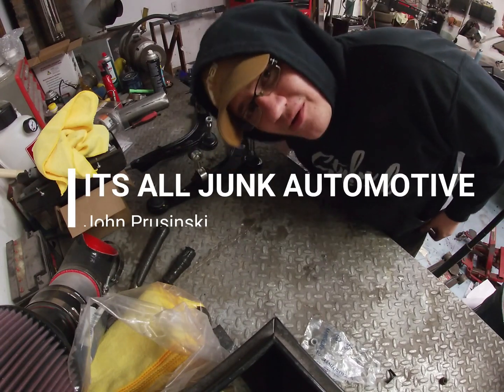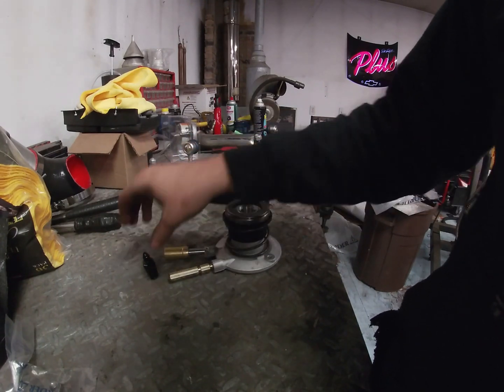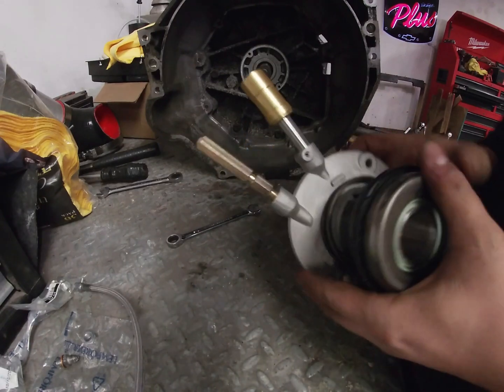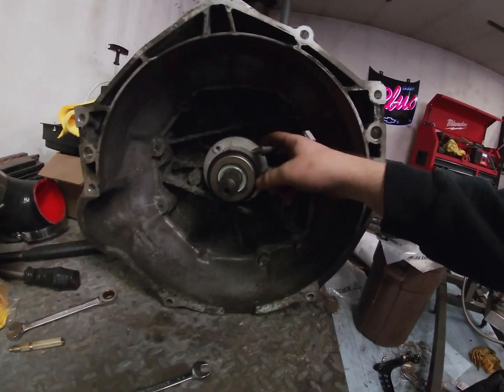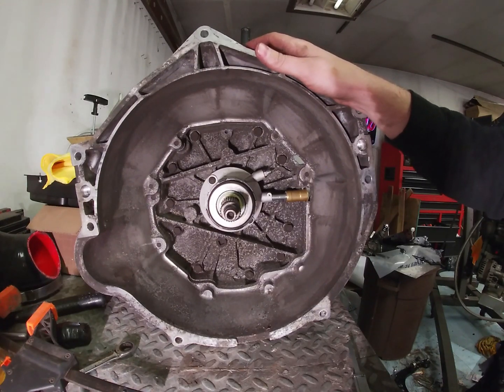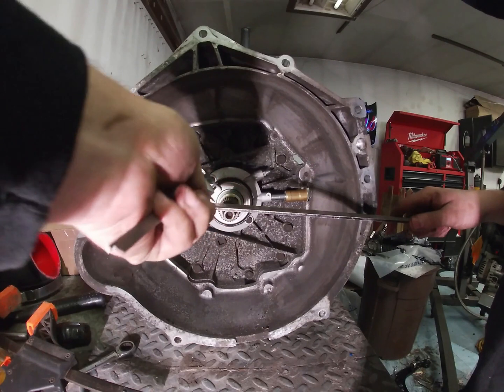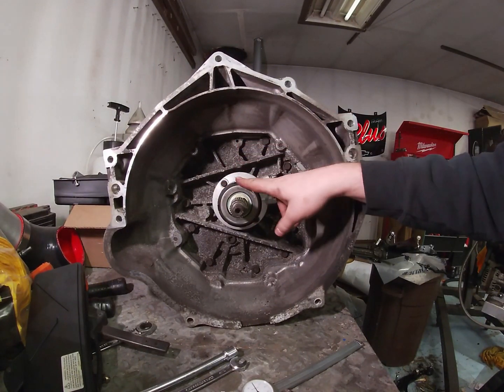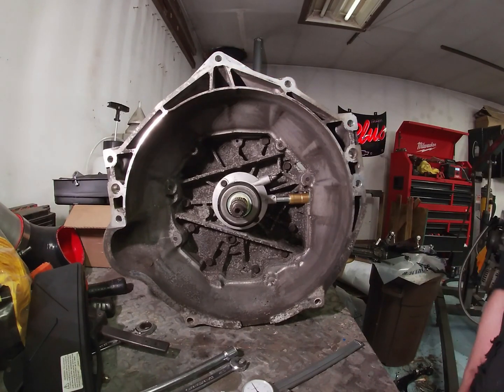HOW TO CHECK THROW OUT BEARING CLEARANCES ON AN LS1 SWAP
Checking the clearance between my throw out bearing and clutch on my LS swap.